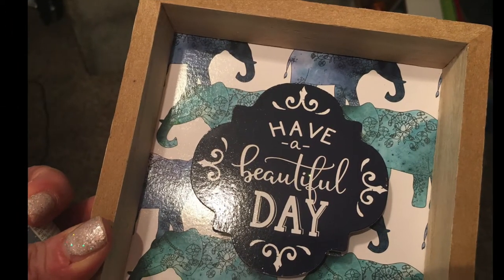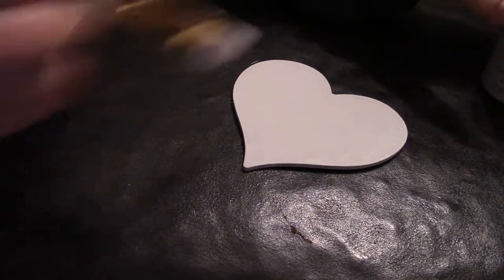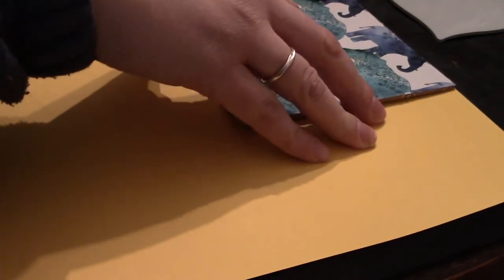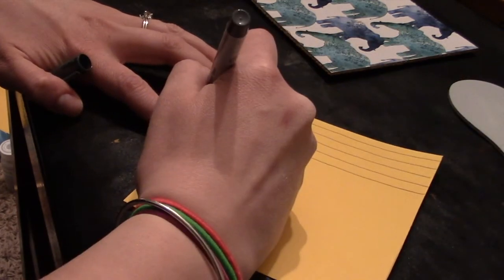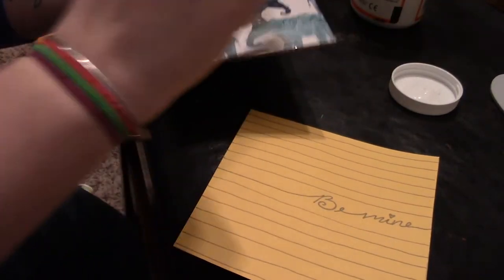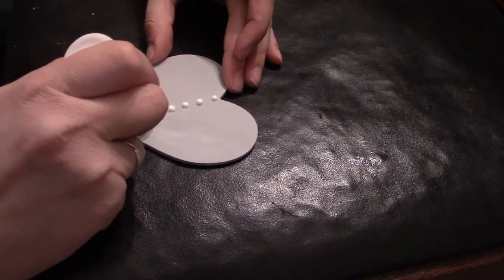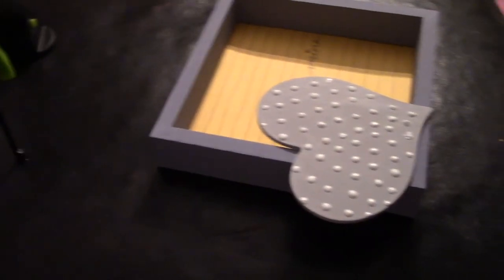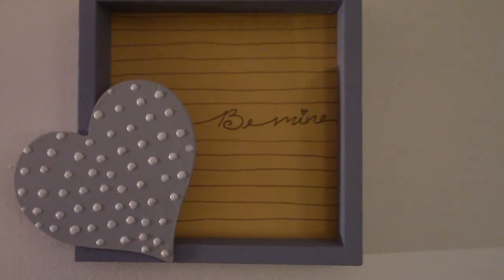Valentines Decor DIY | DIY Challenge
What I Used:
(Puff Paint)
(Lavender Paint)
(Gray Paint)

I'm so excited to share this Valentines DIY decor piece and to be part of the DIY challenge hosted by Heidi. I was actually working on another project when this idea came to mind and I had told myself if I have time I'll make it but I couldn't stop picturing out cute this Valentines DIY decor piece would be so I ended up doodling it out and that's when I decided I just would have to make time to create this Valentines DIY decor piece... I'm sooooo glad I did! This Valentines decor DIY turned out SO cute and I'm in love! This is the perfect Valentines decor DIY I needed for my girls' room! I hope you guys enjoyed!